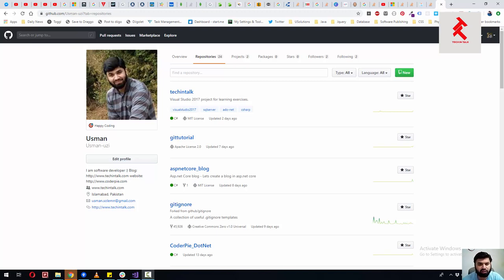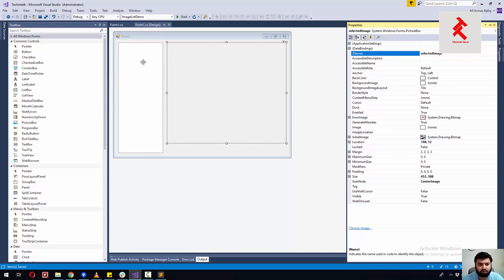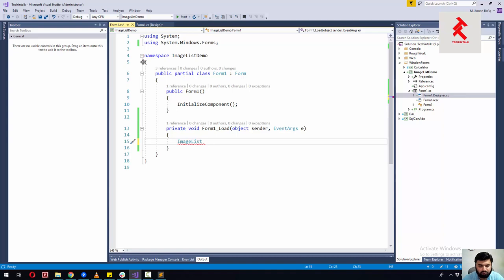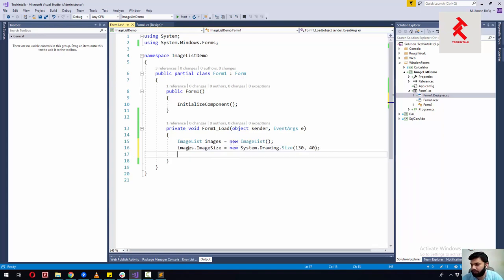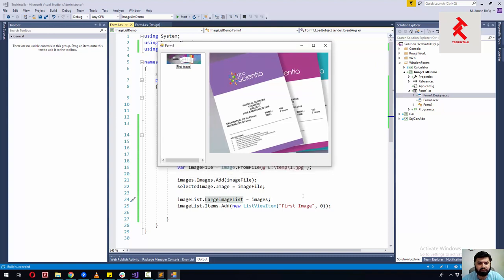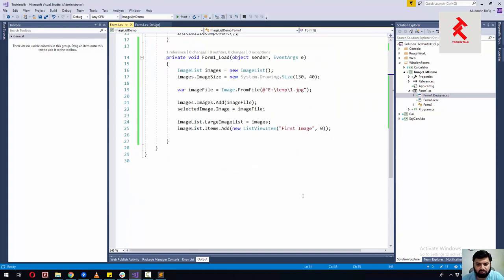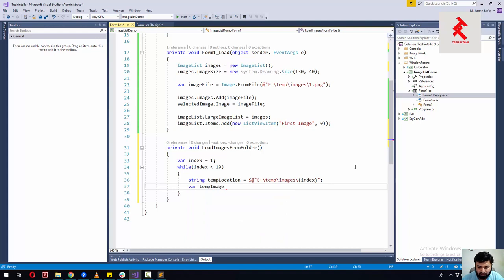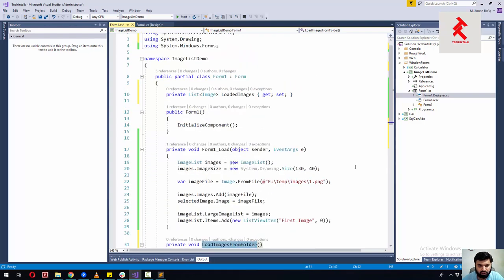Windows Form C#: Image Gallery Application - Part 1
This is a windows form tutorial for creating an image gallery app from scratch. Users will be able to view images from a folder into Listview with their names and can select an image and the selected image will be shown in the picture box.

I things i use for recording:
BOYA BY-M1 3.5mm
BOYA BY-MM1 ShotGun Mic
Logitech Brio 101 Webcam
Sensyne 14'' Selfie Ring Light
Nikon Z 30 with Wide-Angle Zoom Lens
GODOX SK400II-V Light
Godox SL-60W Kit with Softbox